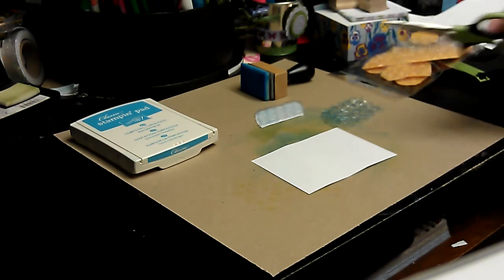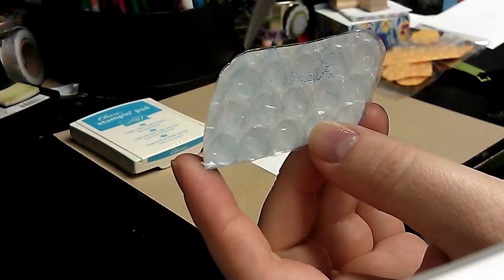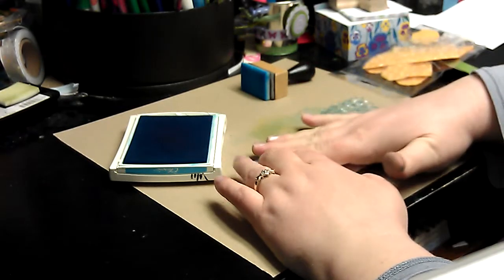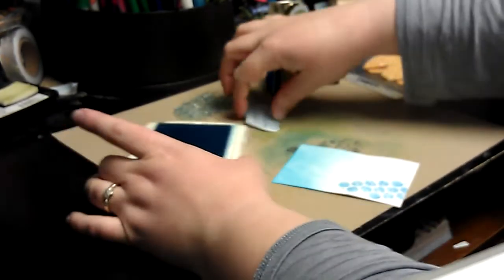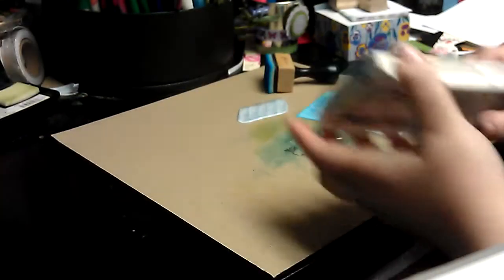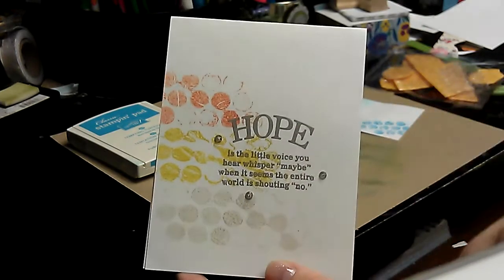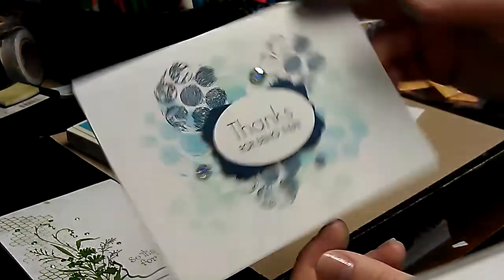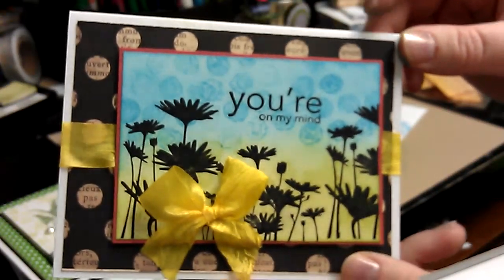Bubble Wrap Stamping with Ink: The Basics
Learn how to use bubble wrap to create a fun and textured stamped image.